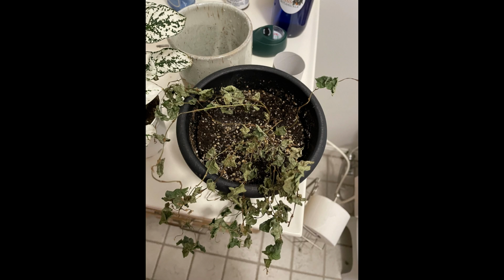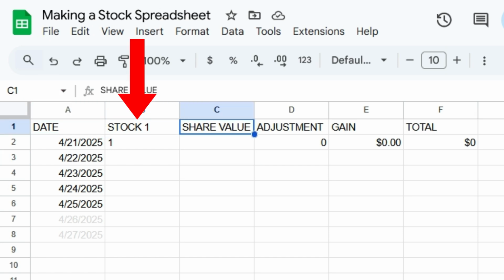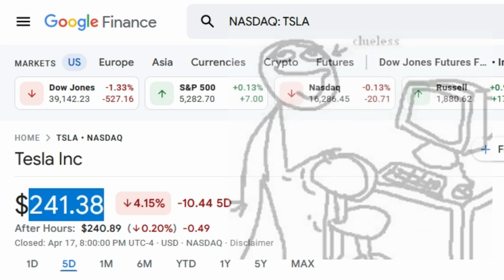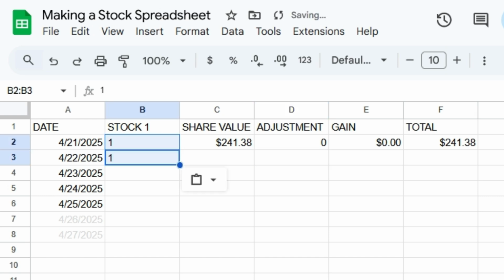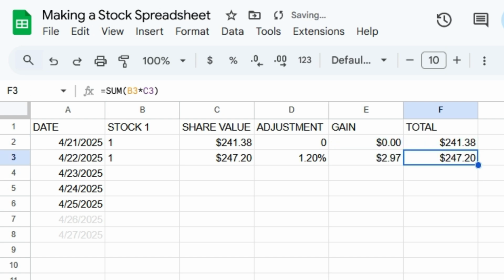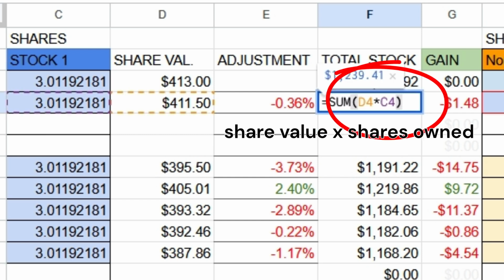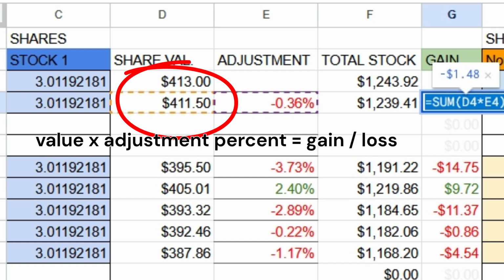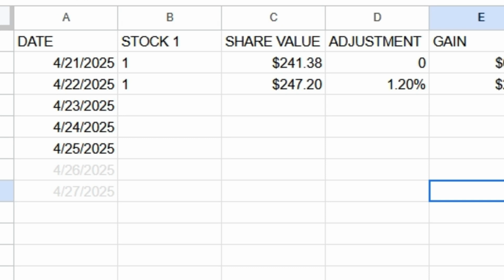CSCI-1041-D Final Video How to Create a Stock Tracking Sheet - Alex Andino